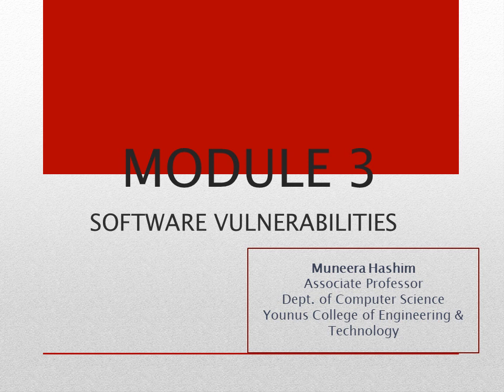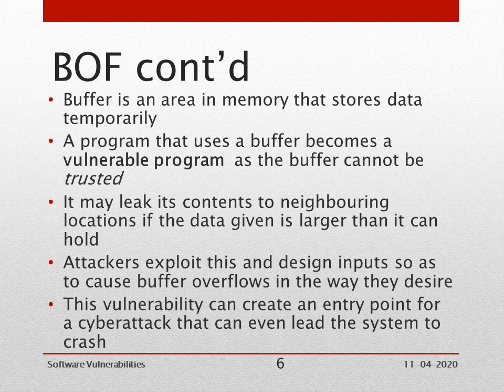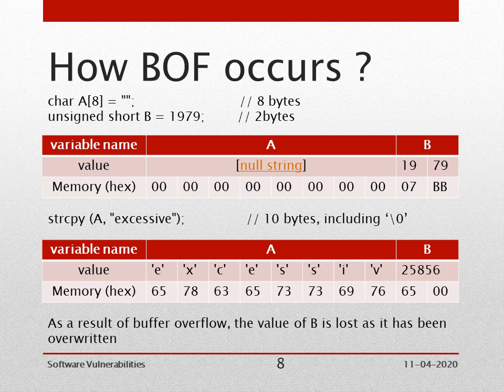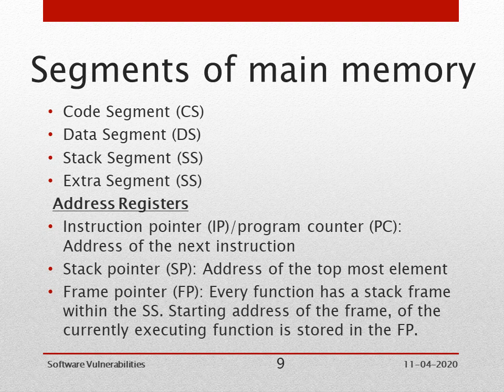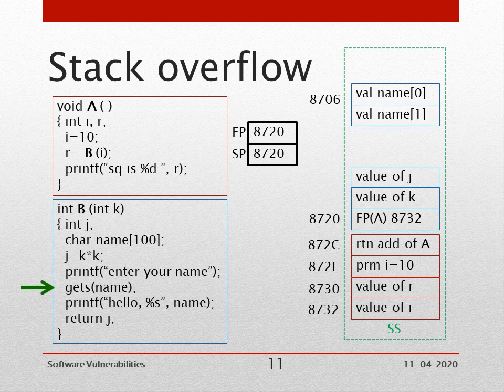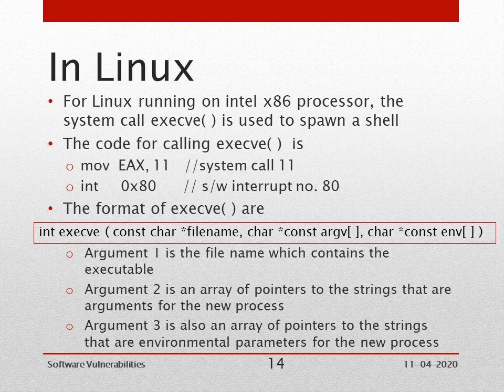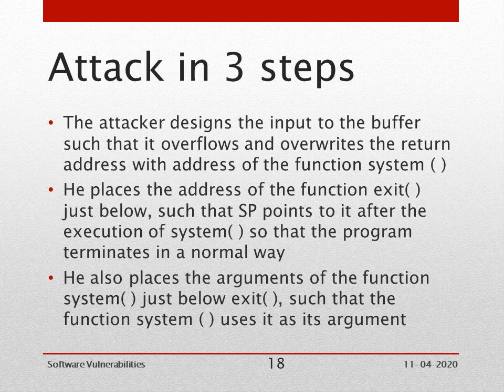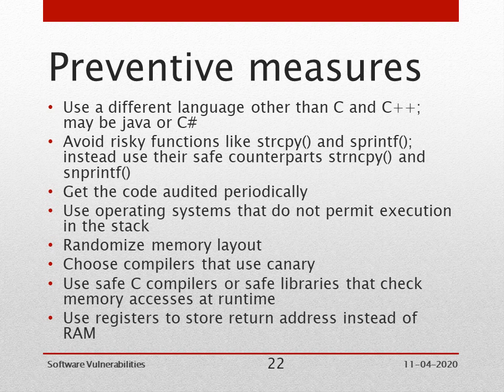Stack overflow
Software Vulnerabilities
Buffer overflow